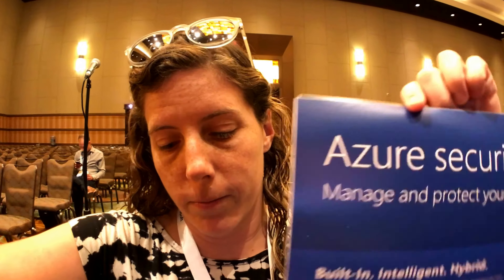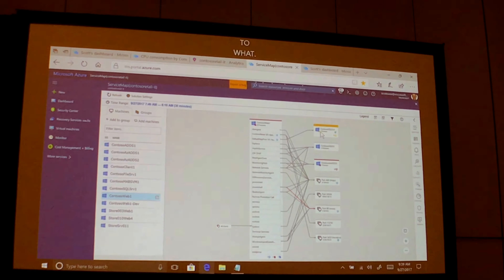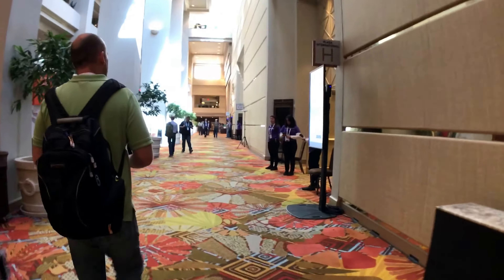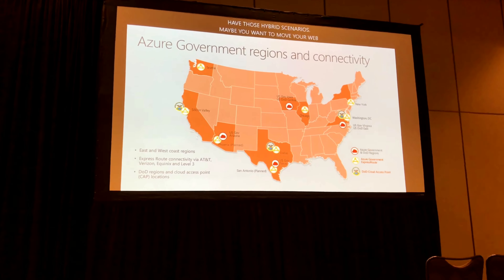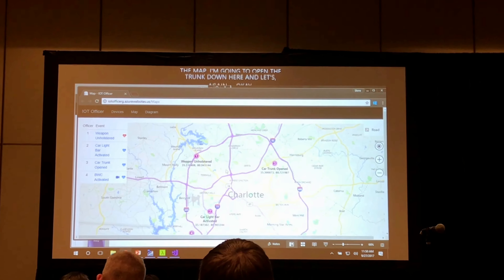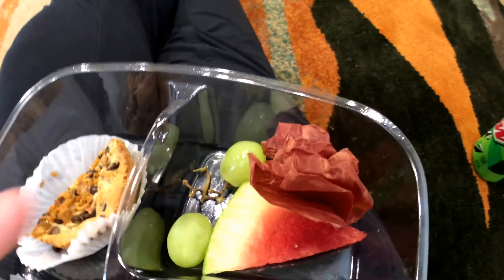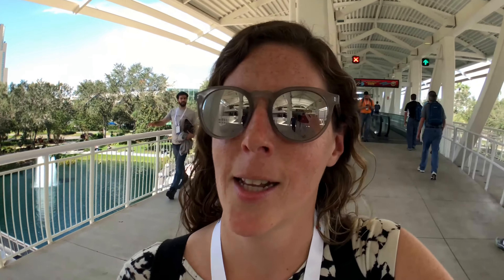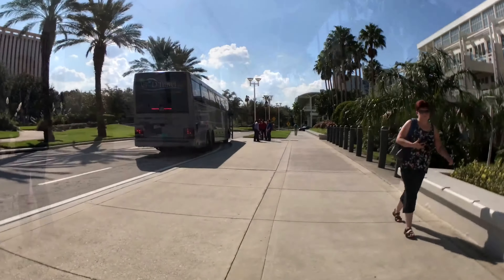Day 3 | Microsoft Ignite | Did I just TELEPORT!?!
Come with me on Day 3 of the Microsoft Ignite Conference. Today really knocked it out of the park with speakers, features, and content. I even had a "teleport" moment toward the end of the day.